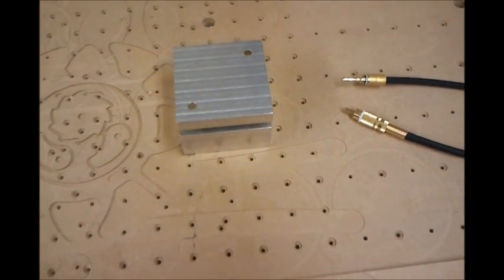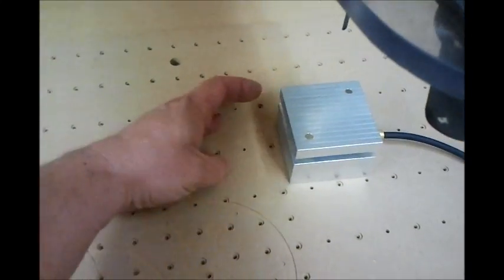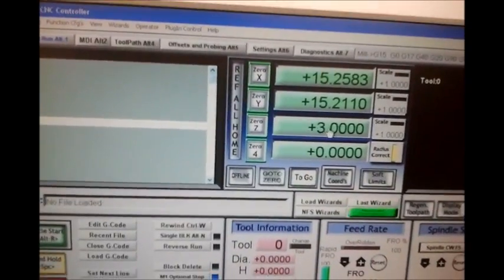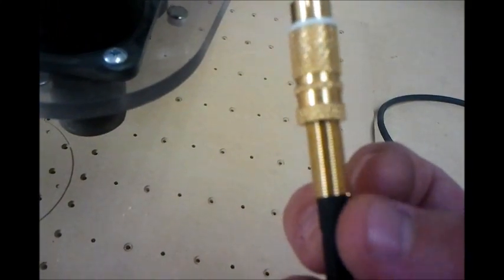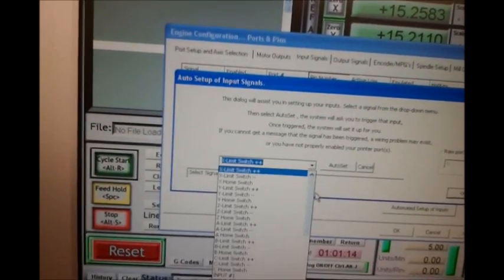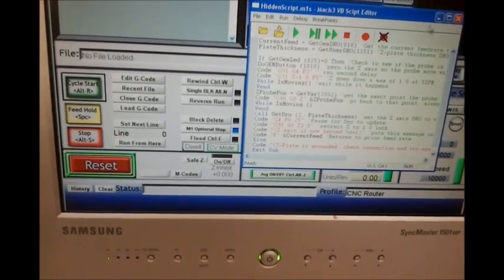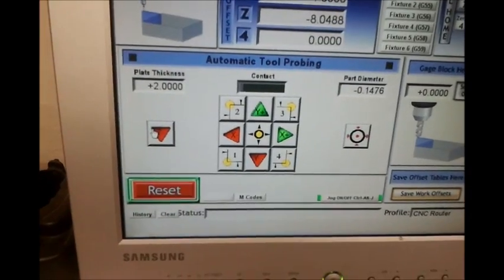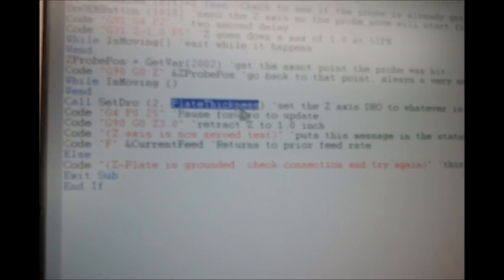Auto Tool Zero in Mach 3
Using the auto tool zero feature in Mach 3.  I built an aluminum touch-off block, wired it to an open input, and explain how to setup Mach 3 to function.